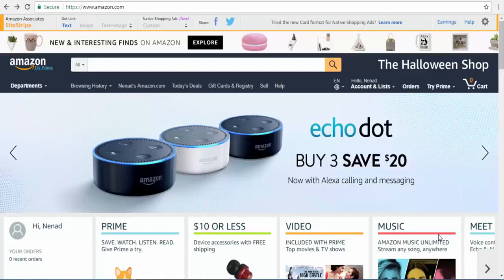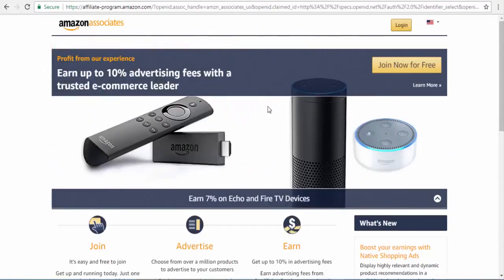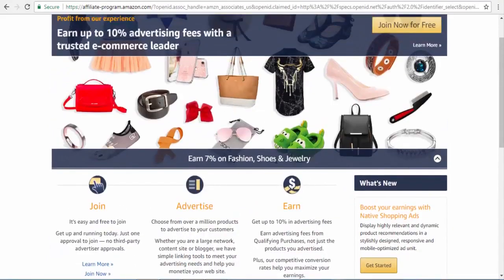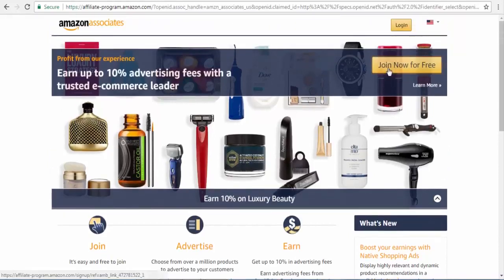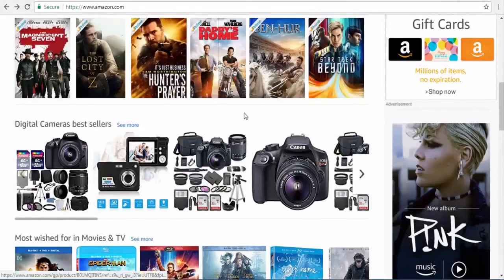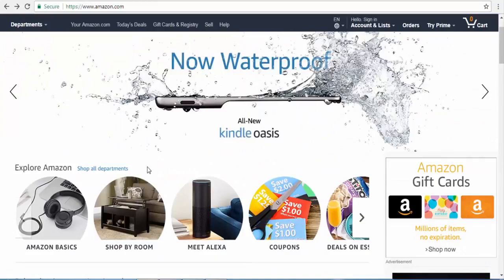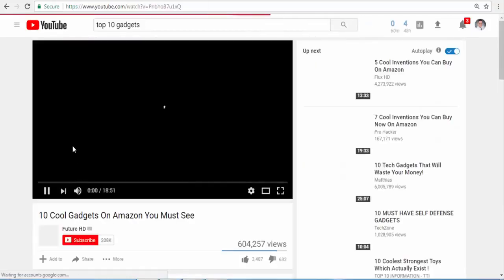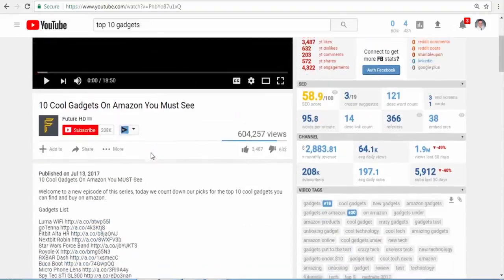Work from Home Job with amazon affiliate program in 2020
People can come to my channel to learn about paying online affiliate programs to create additional streams of income using their current small business website- click through to join each affiliate program! Also learn resources, job opportunities, events and website Blogs geared to improving black communities. KellysKonnects!

Keywords African American, side gigs, money, income , part time , work at home , remote , telecommute , Entrepreneurship , education , credit , finance , wealth, debt , events, ownership,